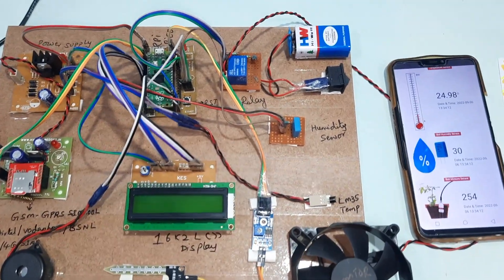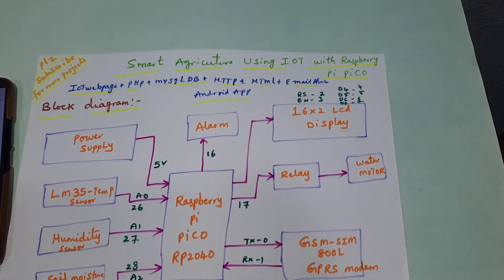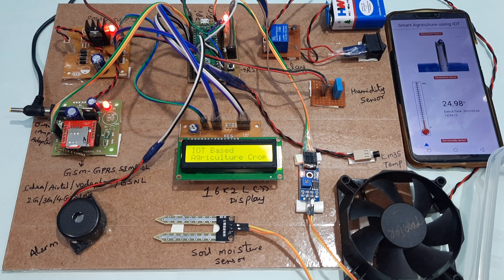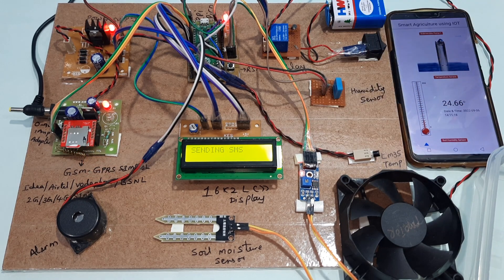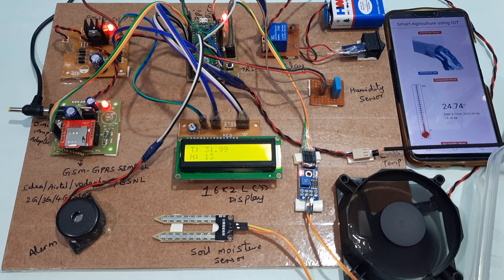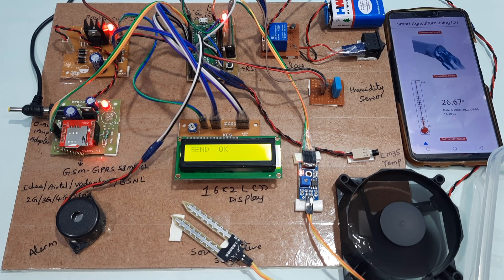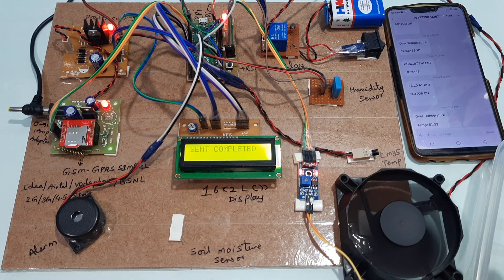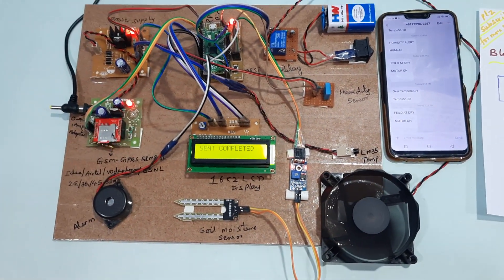Smart Agriculture System using IoT Technology with Raspberry Pi Pico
1. Project Abstract / Synopsis
2. Project Related Datasheets of Each Component
3. Project Sample Report / Documentation
4. Project Kit Circuit / Schematic Diagram
5. Project Kit Working Software Code
6. Project Related Software Compilers
7. Project Related Sample PPT’s
8. Project Kit Photos
9. Project Kit Working Video links

1. Introduction to IoT and its application in Smart Agriculture,

2. IoT Based Smart Agriculture + Automatic Irrigation System with ESP8266,

3. IoT Based Air Pollution Detecting System in Vehicles using Raspberry Pi Pico,

4. IOT TRANSFORMING THE FUTURE OF AGRICULTURE,

5. IoT in agriculture: For real-time farm monitoring,

6. Smart Agriculture using IoT,

7. IoT in Smart Agriculture Solutions and Applications,

8. smart farming research paper,

9. smart farming ppt,

10. smart farming pdf,

11. smart cultivation system using iot,

12. smart agriculture using iot research papers,

13. smart agriculture using iot project report ppt,

14. smart agriculture using iot project report pdf,

15. smart agriculture using iot ppt,

16. smart agriculture using iot - ieee papers,

17. smart agriculture using arduino ppt,

18. smart agriculture using arduino pdf,

19. smart agriculture system using iot research paper,

20. smart agriculture system using iot documentation,

21. smart agriculture system using iot,

22. smart agriculture system,

23. smart agriculture research papers,

24. smart agriculture ieee paper 2020,

25. papers on smart agriculture using iot,

26. objective of smart agriculture using iot,

27. literature survey of smart agriculture using iot,

28. iot project documentation pdf,

29. iot in agriculture,

30. iot based smart agriculture system project report,

31. iot based smart agriculture seminar report,

32. iot based smart agriculture ppt download,

33. iot based agriculture projects,

34. iot based agriculture monitoring and controlling system using arduino uno,

35. ieee papers on smart agriculture using iot,

36. ieee papers on agriculture pdf,

37. how regression and classification helps in smart agriculture using iot,

38. final year project report on internet of things,

39. disadvantages of smart irrigation system using iot,

40. disadvantages of smart agriculture using iot,

41. code for smart agriculture using iot,

42. applications of smart agriculture using iot,

43. application of iot in agriculture,

44. advantages of smart agriculture using iot,

45. advantages and disadvantages of smart agriculture using iot,